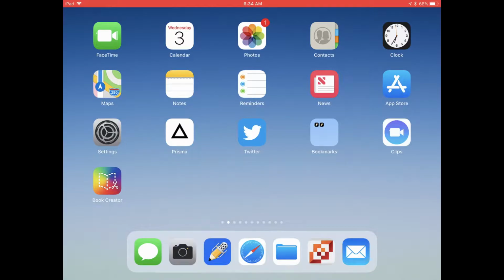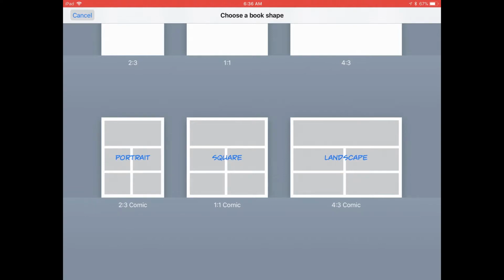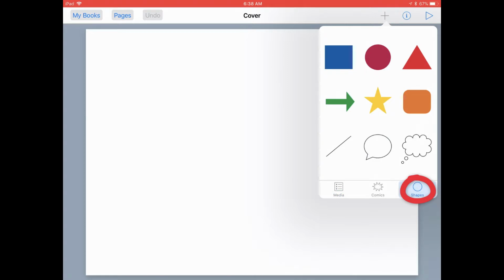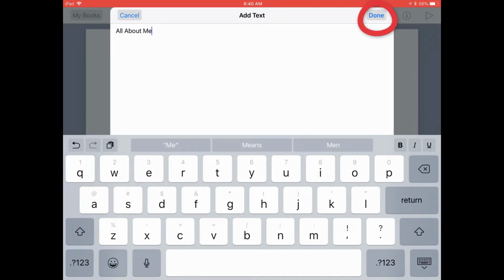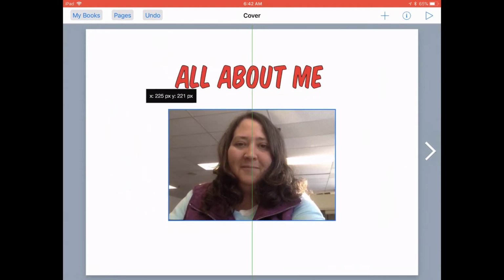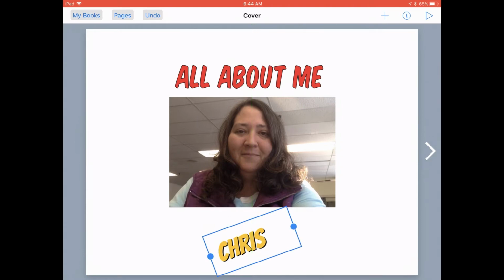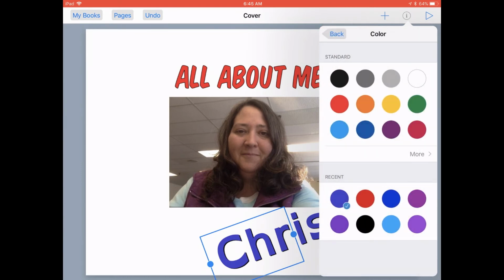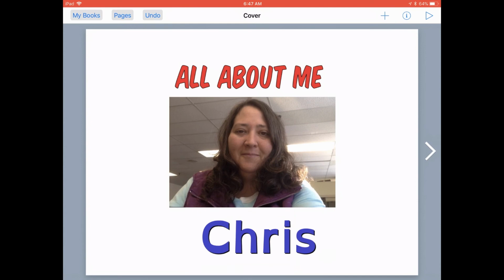Book Creator For iPad - Adding Text And Images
How to add text and images in the Book Creator for iPad app on the iPad.